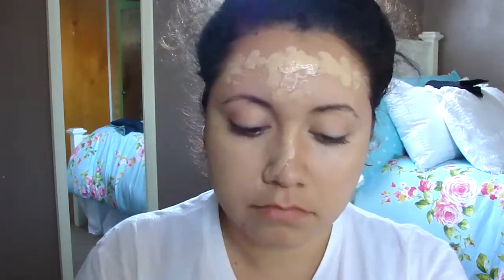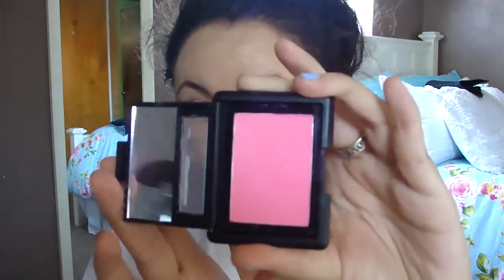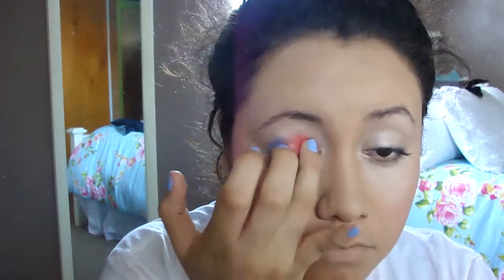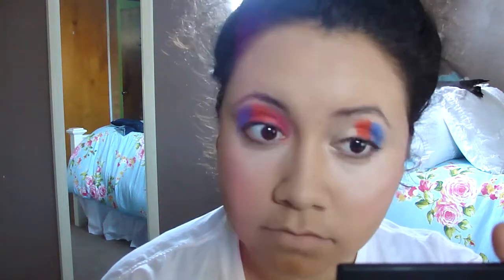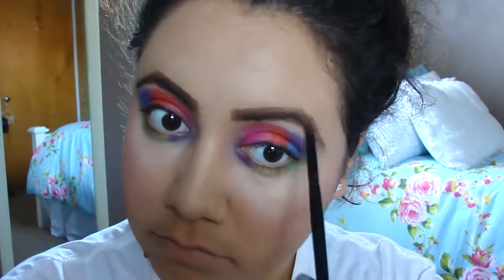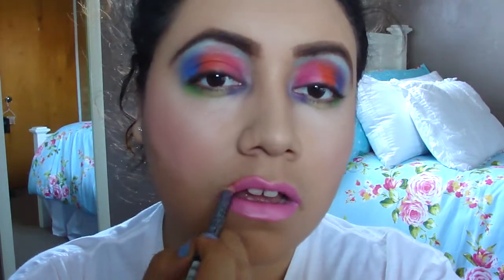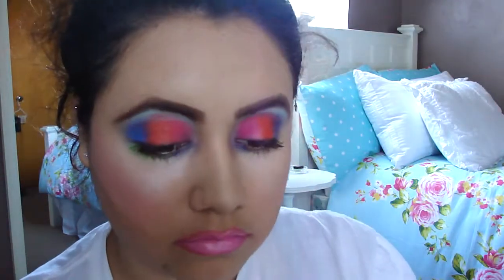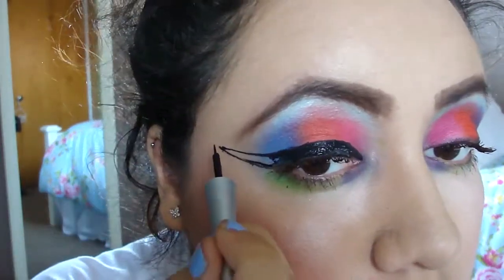How Not To Do Your Makeup: Plus Makeup Tips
CLICK HERE FOR VIDEO INFO

This video was so funny filming because my family was home and after I finished filming I just walked around my house like normal and they would look at me all funny, and I completely forgot I had this crazy makeup on my my face haha!!!

xoxo,
     Bianca

P.S. If your wondering where else you can find me online